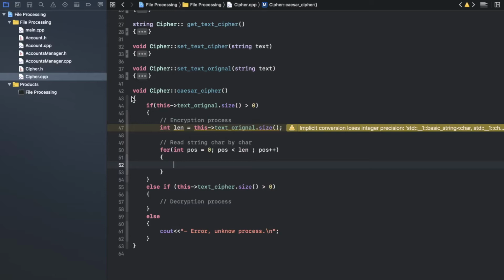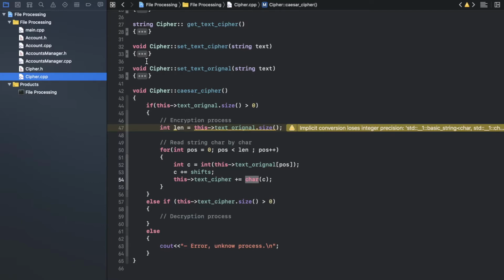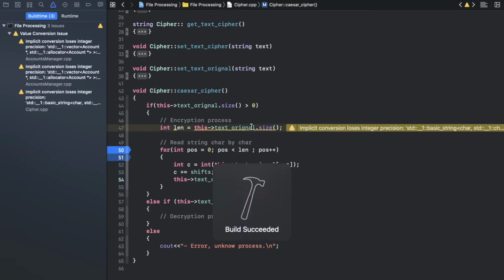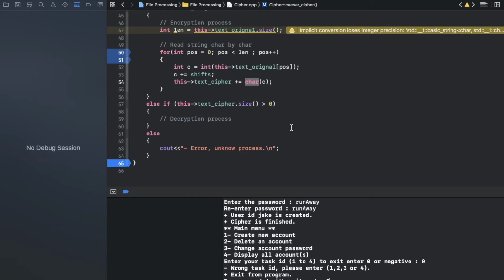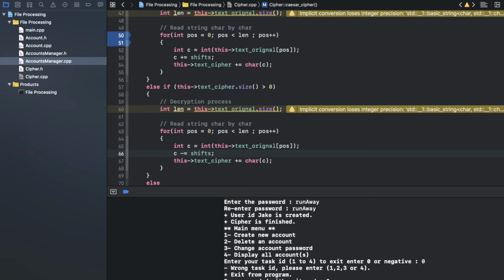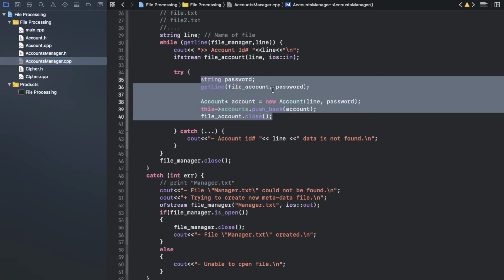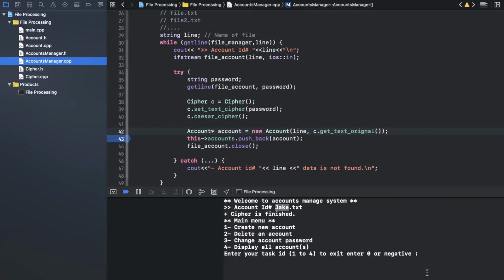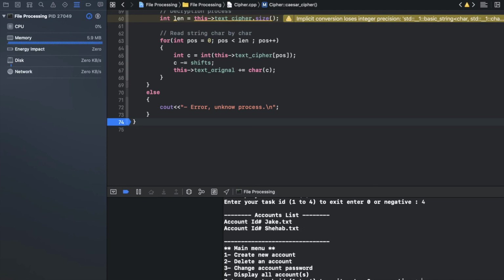File processing 5.2